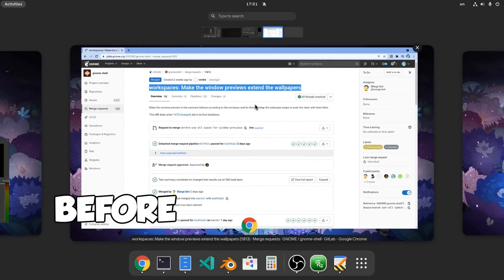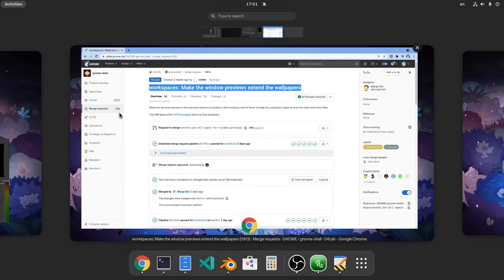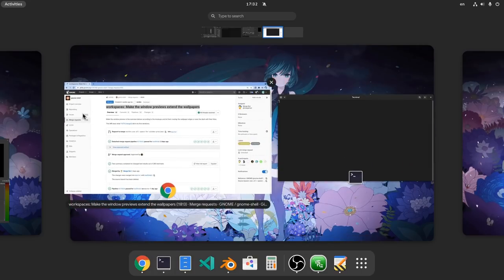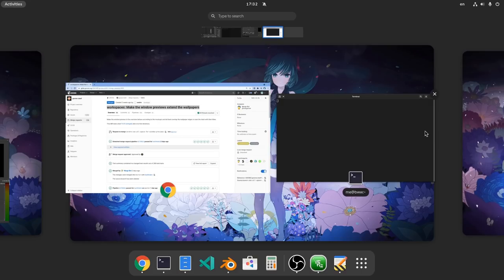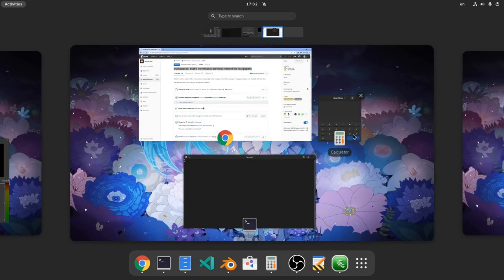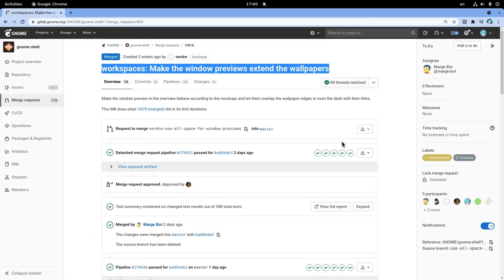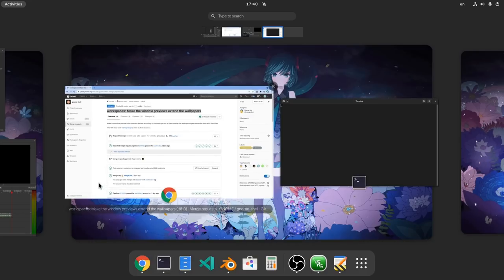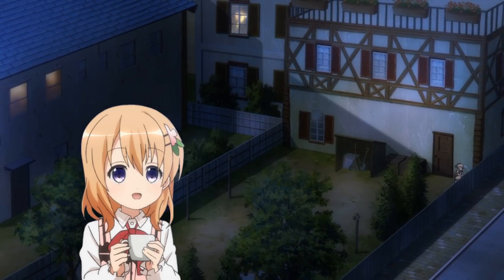GNOME 40 - Bigger Windows Previews, plus Tiny Review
patches landed on main that bring bigger windows previews on GNOME Shell overview and extend the background more, as it was originally designed for GNOME40, Ft DeathMetalChino :pp

00:00 Intro
00:27 The MR
00:36 Before
01:35 After
02:28 Review
04:42 Minimalism is GONE!
05:03 Death Metal Chino

MUSIC
Eiyuu Senki OST  - Circle of Life
AMARANTHE - 82nd All The Way